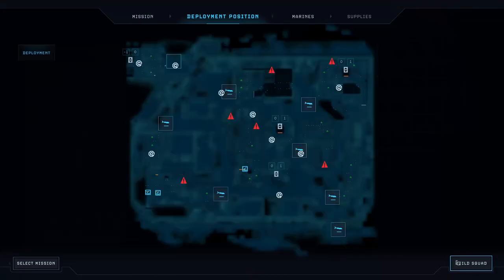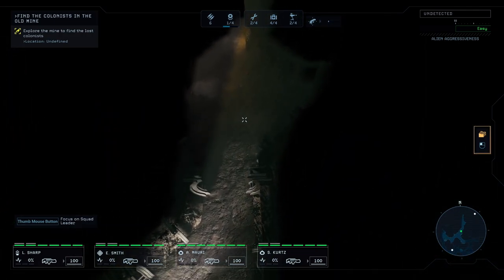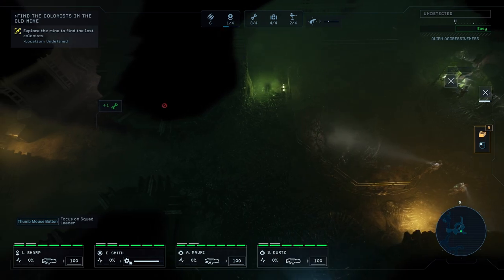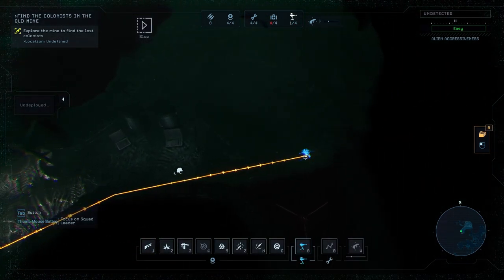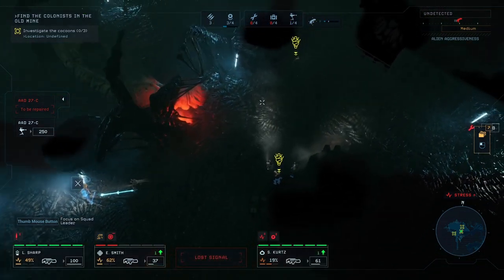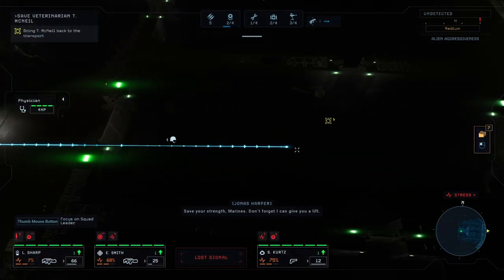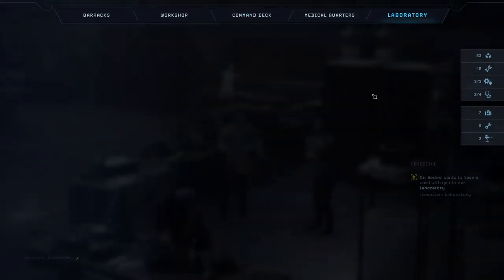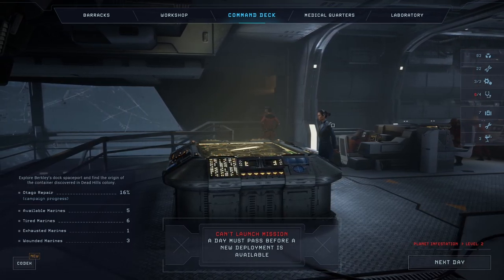The Queen!: Ep 5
Drop into the gripping journey of Aliens: Dark Descent, a squad-based, single-player action game in the iconic Alien franchise. Lead your soldiers in real-time to stop a new and terrifying kind of Xenomorph outbreak on Planet Lethe.

Credits:

Music from Uppbeat (free for Creators!)